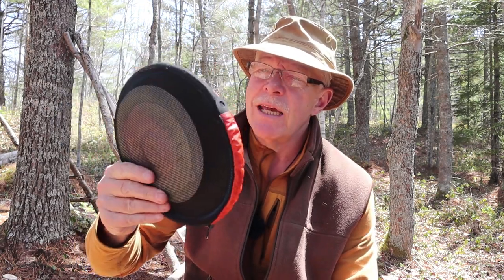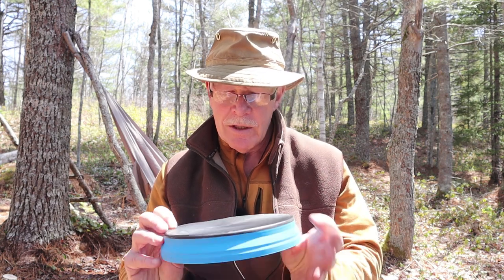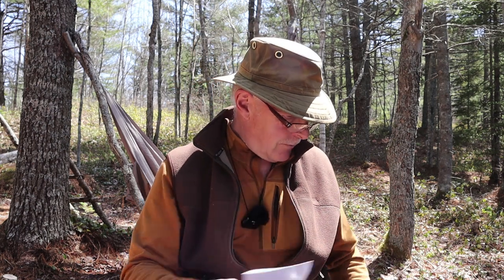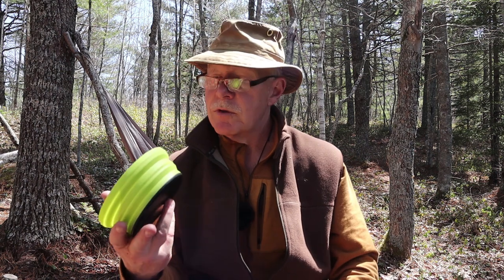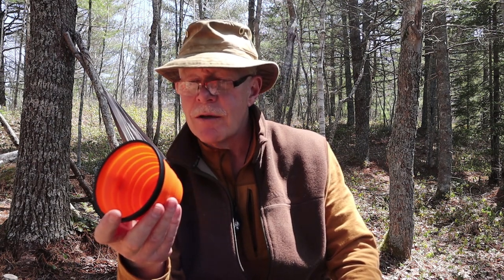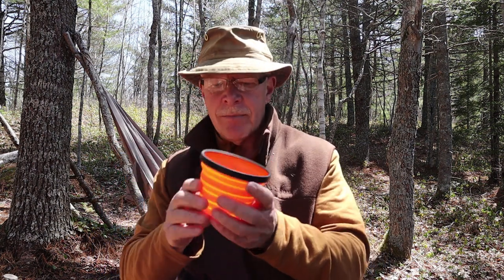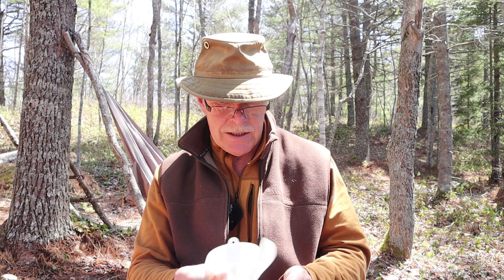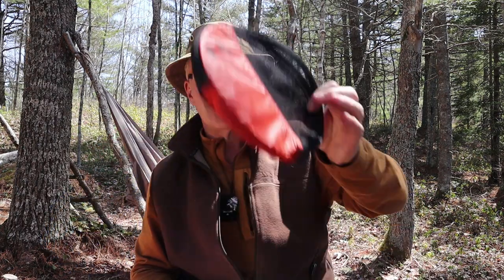My Sea to Summit Cooking and Eating Collection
In this video I share my experiences with my Sea to Summit cooking and eating set

X-Plate   168g
X-Bowl   80g
X-Mug   62g
X-Set (with stuff sack) 341g
X-Seal & Go mug  95g
X-Brew Coffee Dripper 85g
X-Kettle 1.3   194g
X-Pot 1.4L   275g
X-Pan 8”   239g
Sigma pot 1.9L  321g